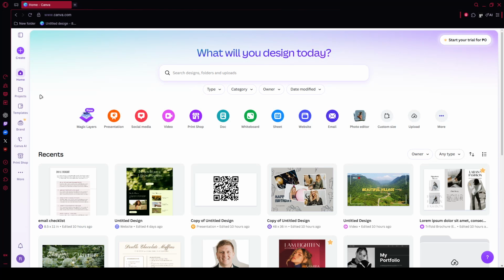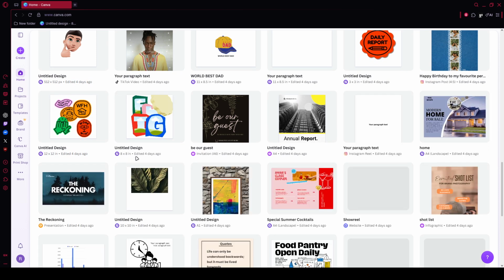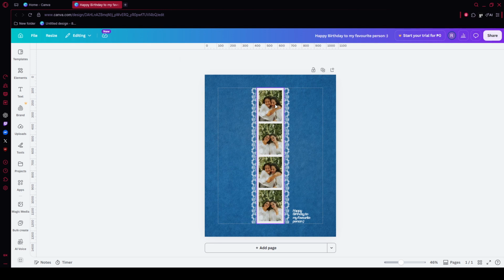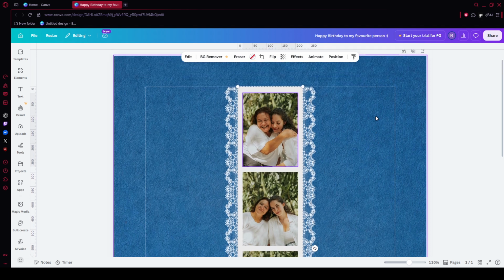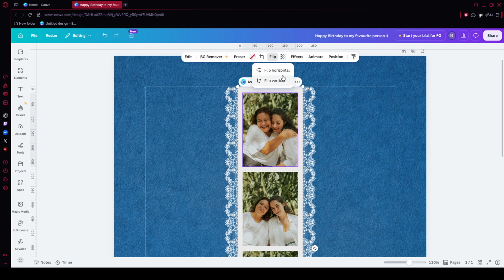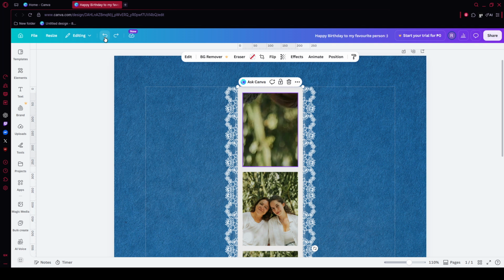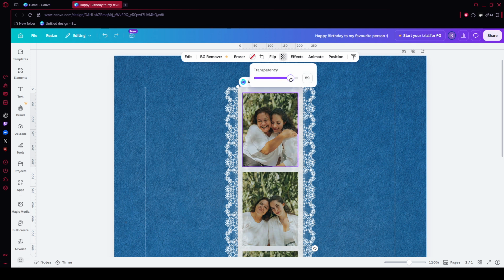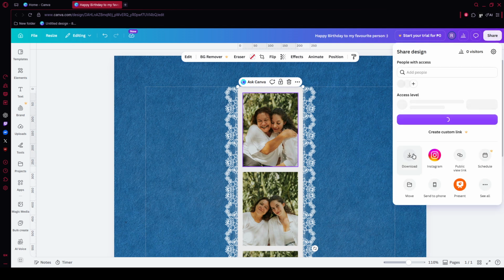How To Flip Image In Canva [Step By Step Guide]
In today's video we cover How To Flip Image In Canva [Step By Step Guide]